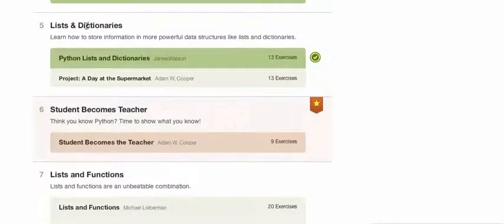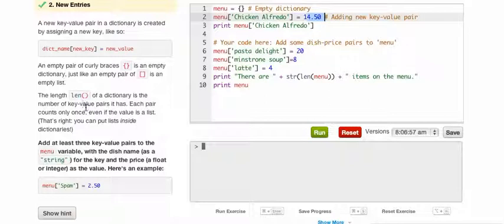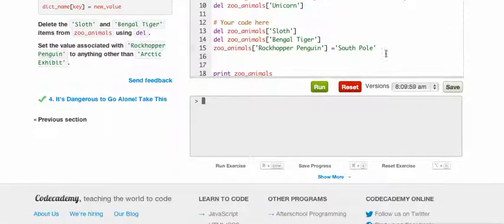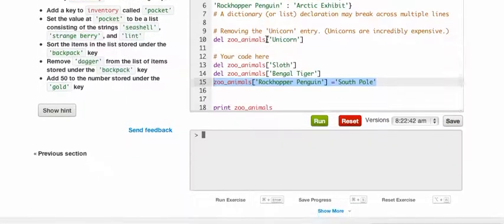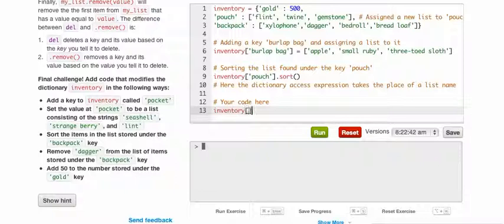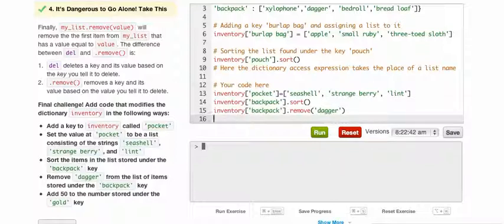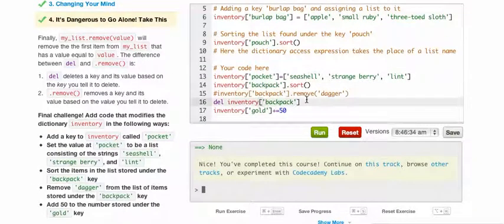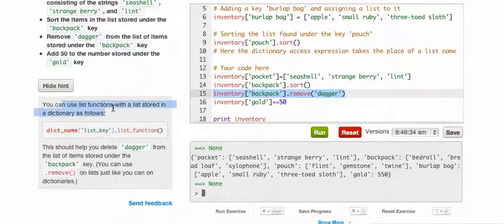python lists and dictionaries explained via codecademy